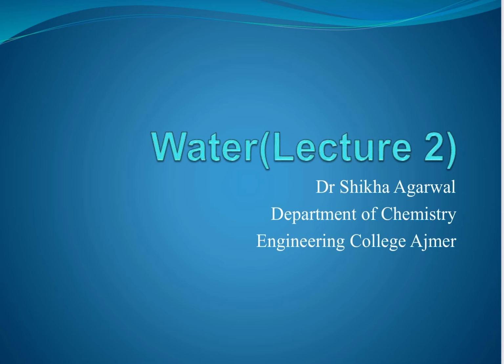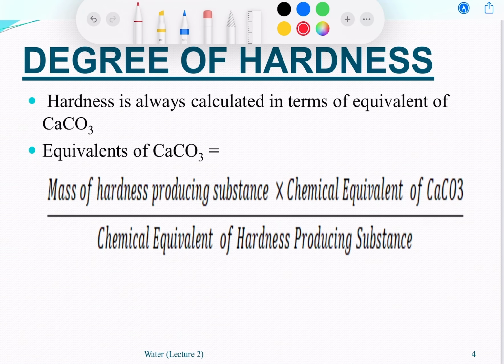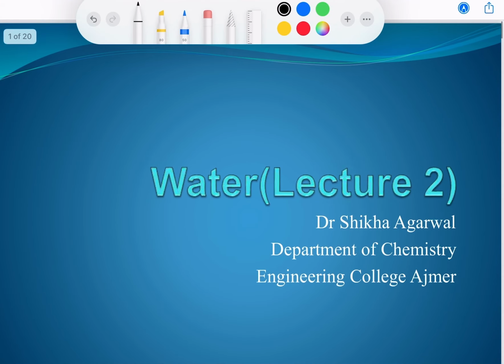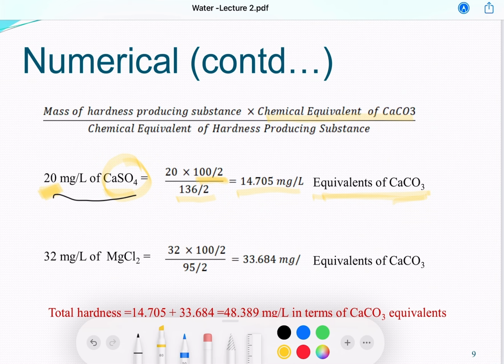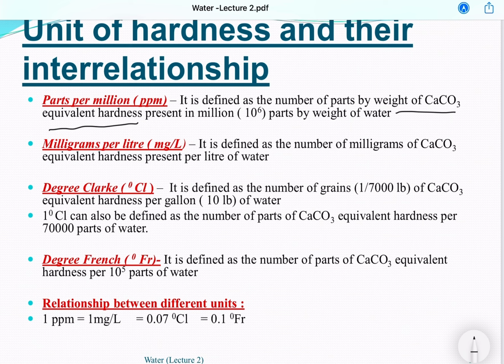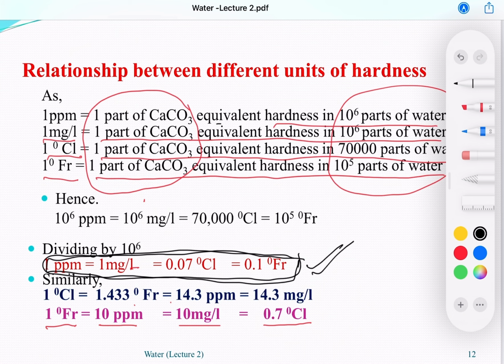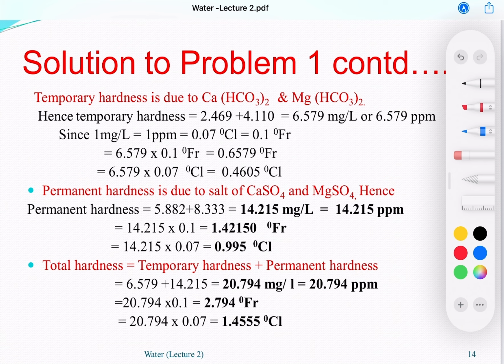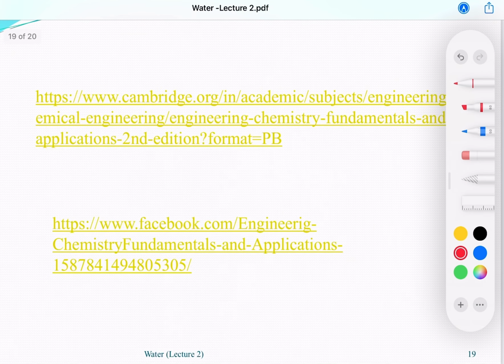Numericals on hardness of Water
This lecture explains how to calculate Temporary,Permanent and Total hardness in terms of equivalents of CaCO3.It fulfills the requirements of B.Tech students studying Engineering Chemistry